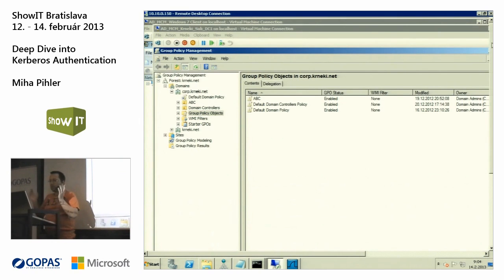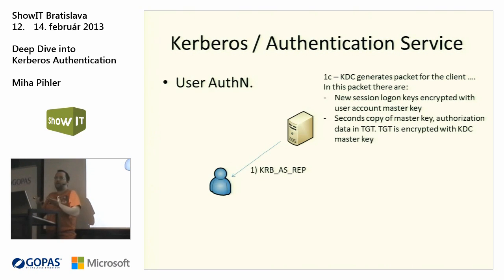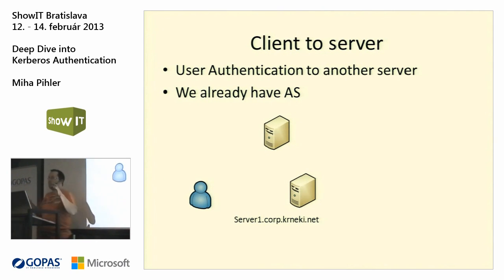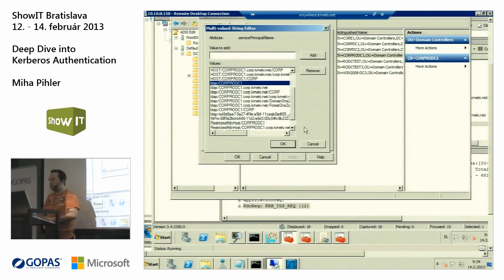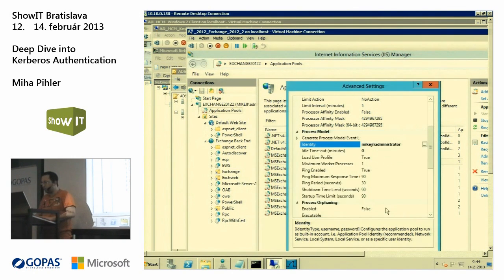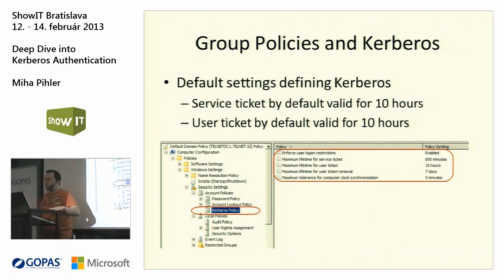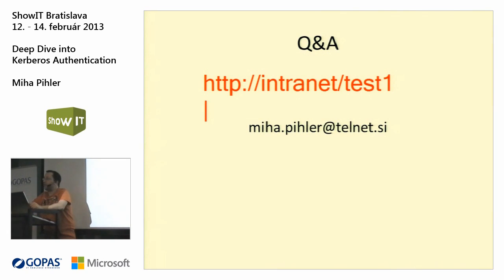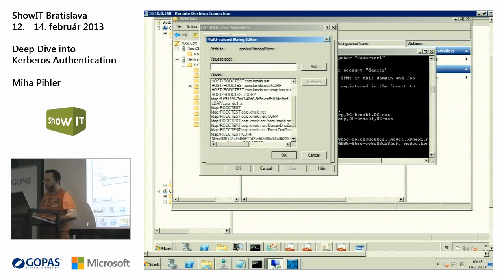ShowIT 2013: Deep Dive into Kerberos Authentication (Miha Pihler)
ShowIT je najväčšia IT odborná konferencia organizovaná IT školiacim strediskom GOPAS. ShowIT ponúka všetkým IT špecialistom prehľad o súčasných a budúcich novinkách, trendoch v oblasti produktov spoločnosti Microsoft a HP.